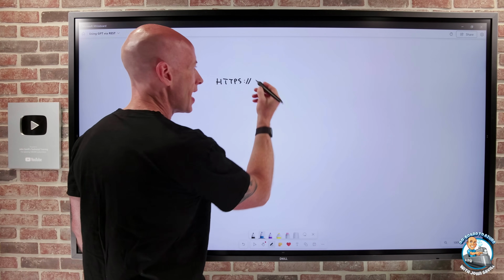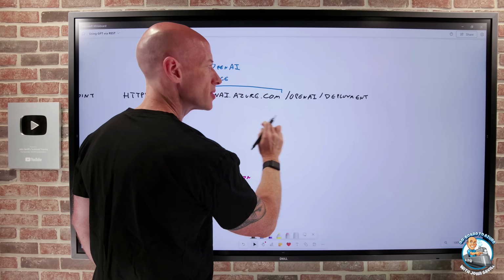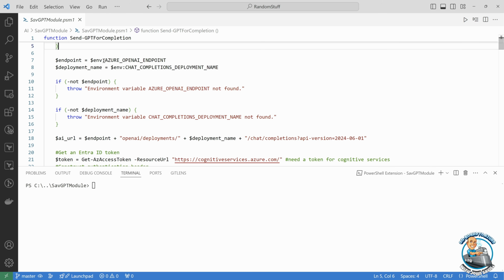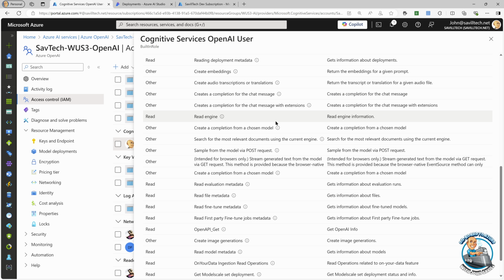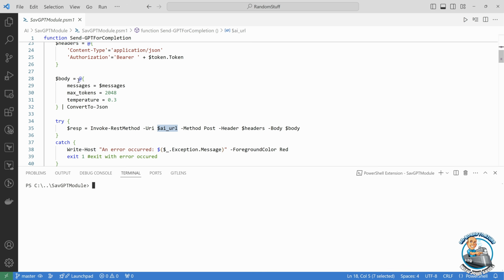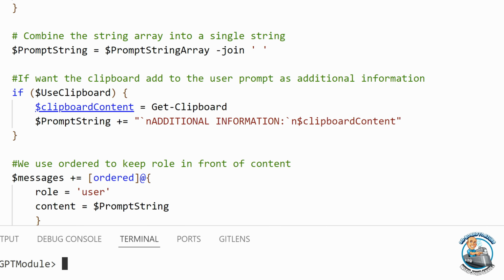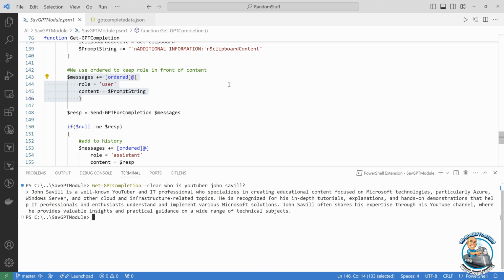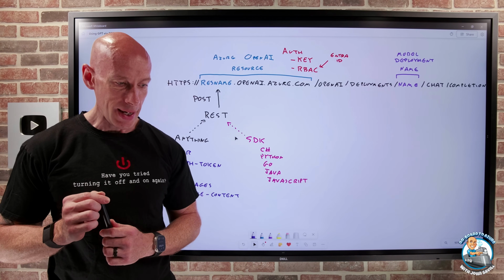Using Azure OpenAI GPT via REST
In this video I explore how to use a GPT model from anything via the REST endpoint. Specifically in the demo we will use PowerShell.

00:00 - Introduction
00:32 - SDK and REST
01:16 - Endpoint format
03:43 - Resources required
06:18 - GPT model deployment
07:32 - Chat completions endpoint
10:32 - Authorization to the resource
13:24 - RBAC on the resource
15:18 - Using authorization in the request
17:07 - Body of the request and messages
19:24 - Calling the endpoint with REST
21:53 - System prompt and history
23:16 - Clipboard use
24:09 - Importing the module
24:30 - Demo
27:58 - Adding RAG or functions next steps
29:10 - Pricing
30:57 - Content safety
31:59 - Summary

❔ Questions? Maybe I answered it in my FAQ